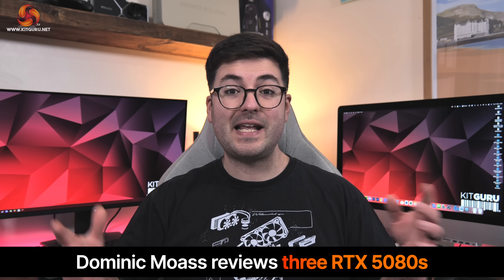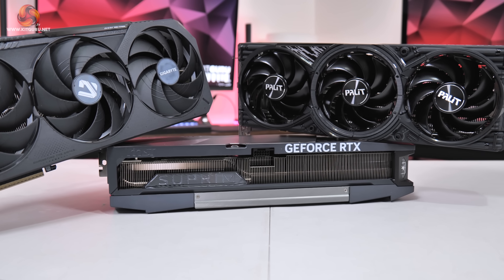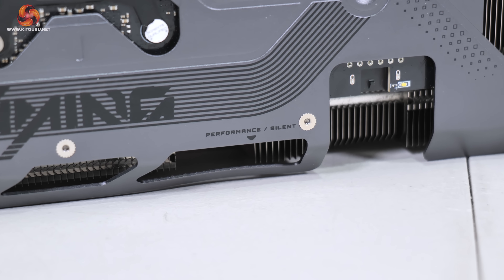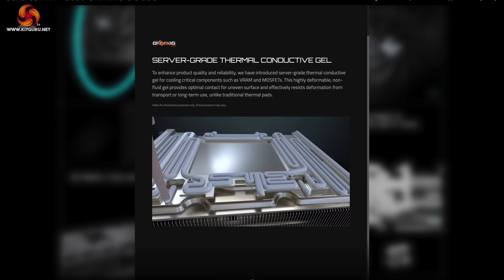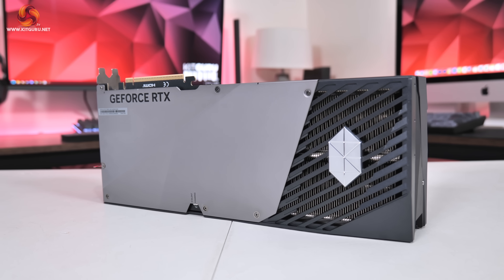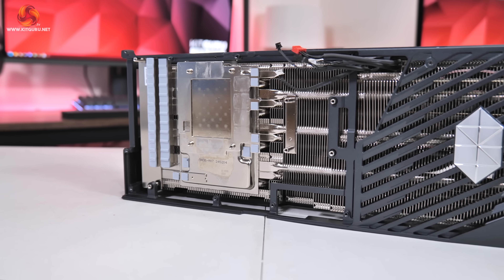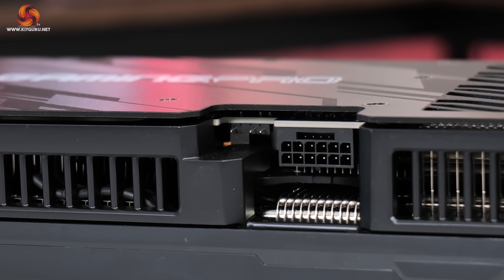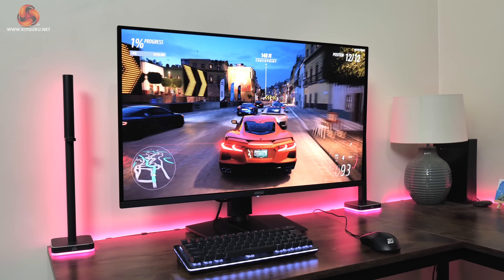RTX 5080 Showdown: MSI, Gigabyte, Palit Analysed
Today we are looking at no less than three RTX 5080 partner cards. We have the Gigabyte Gaming OC, MSI Suprim SOC, and the Palit GamingPro OC. With prices ranging from £1115 up to an eye-watering £1380, we put these three cards through their paces, looking at gaming performance, thermals, noise levels, power draw and more to see how they compare... read more

TEST SYSTEM POWERED BY MSI.

CPU: AMD Ryzen 7 9800X3D
Motherboard: MSI MPG X870E Carbon WiFi
Memory: 64GB (2x32GB) Kingston Fury Beast DDR5 6000MHz CL30
SSD: 4TB Kingston NV3 Gen 4 PCIe NVMe
Chassis: MSI MPG Gungnir 300R Airflow
CPU Cooler: MSI MAG CoreLiquid i360
Power Supply: MSI MEG Ai1300P
Operating System: Windows 11 23H2
Monitor: MSI MPG 321URX QD-OLED
Resizable BAR: Enabled for all supported GPUs

If we say the product is good or bad we mean it. Our Editor in chief wrote about why you should value this and how the industry is rife with fake reviews from 'influencers' - read

00:00 Intro
01:18 Gigabyte Gaming OC design
02:53 Gaming OC PCB + heatsink
03:46 MSI Suprim SOC design
05:15 Suprim SOC PCB + heatsink
06:05 Palit GamingPro OC design
07:27 GamingPro OC PCB + heatsink
07:44 Test setup
08:12 Thermals
08:46 Gigabyte thermal putty re-assembly testing
09:45 Noise and noise-normalised thermals
10:58 Gaming benchmarks, clock speed
12:17 Overclocking
13:38 Closing thoughts and pricing discussion